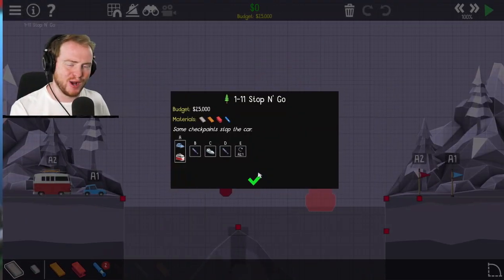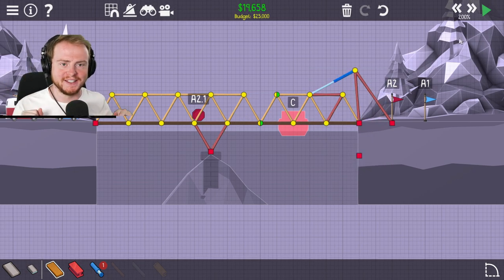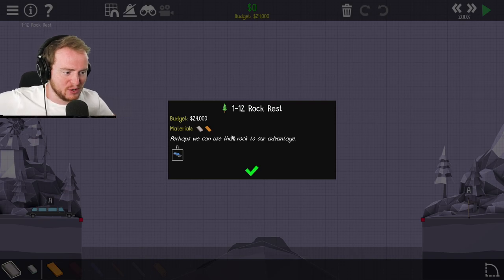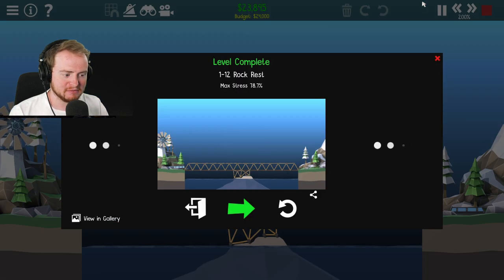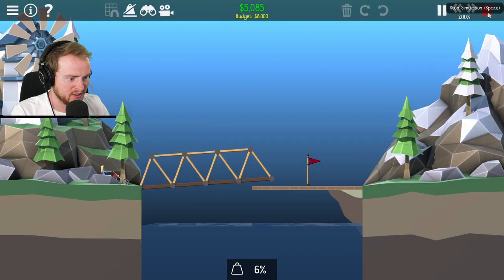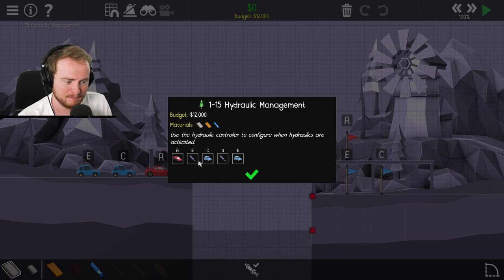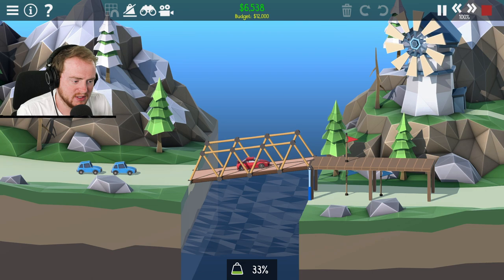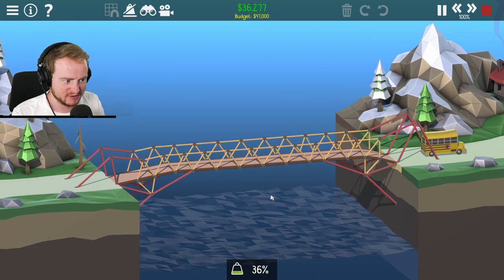Building a Bridge to save the School Bus in Poly Bridge 2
We're playing Poly Bridge 2 and this time, I've got more complicated bridges to build. Poly Bridge 2 is an awesome thinking mans game where you have to complete objectives within a budget and a selection of building blocks. Today I try to complete the first section of Poly Bridge 2
The acclaimed bridge-building simulator 'Poly Bridge' is back and better than ever! New levels, new mechanics, a custom physics engine, workshop campaigns, and much more! Rediscover your engineering creativity with even more hours of puzzling fun!